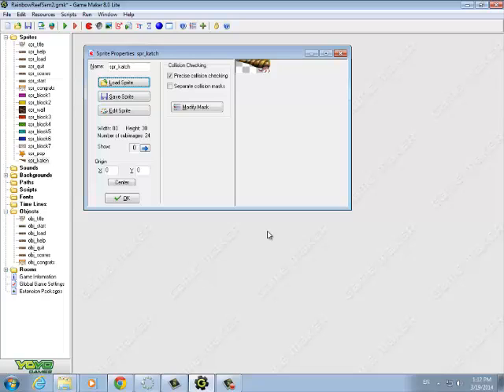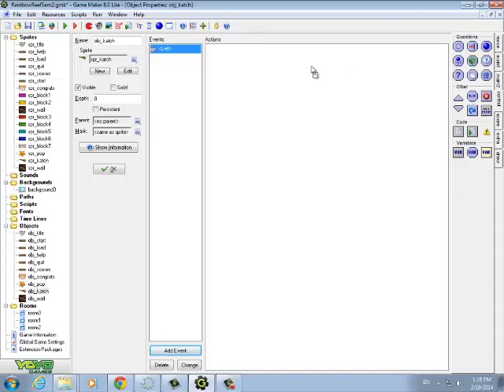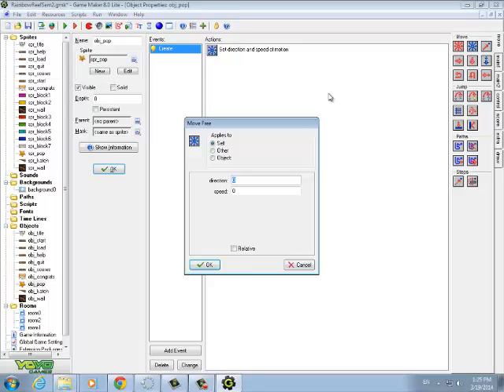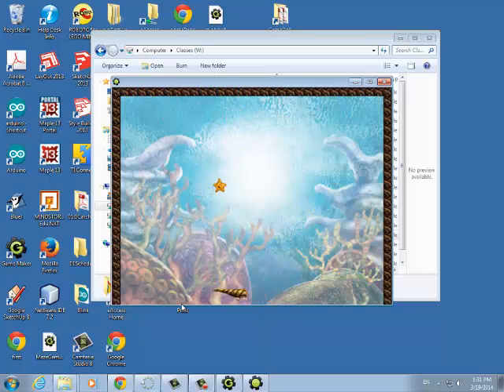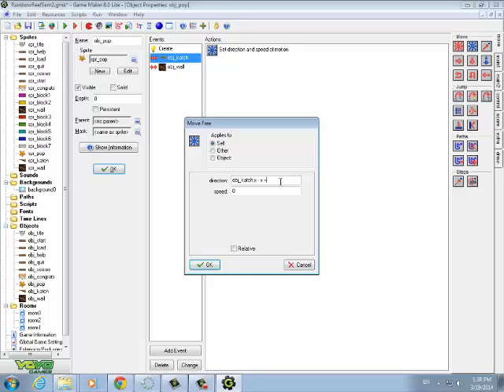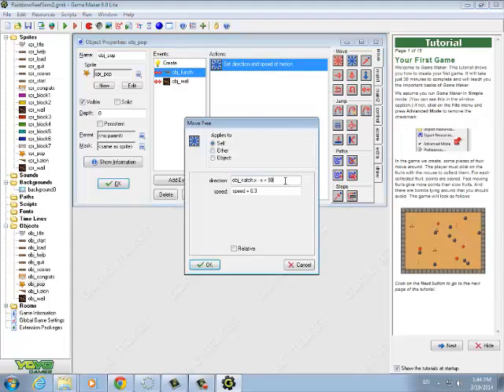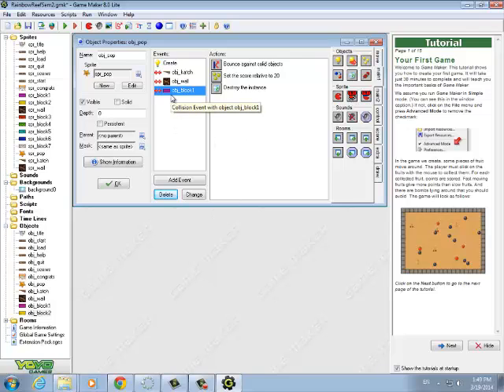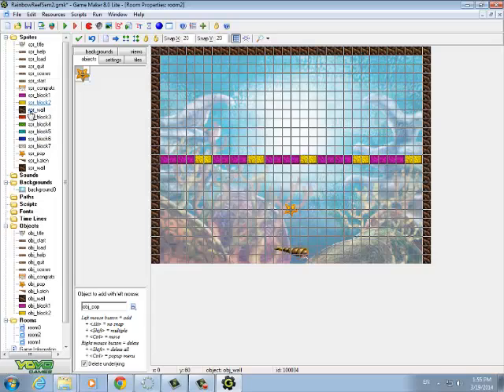Rainbow Reef Part 2 - Pop and Katch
Add support for the paddle and the ball.